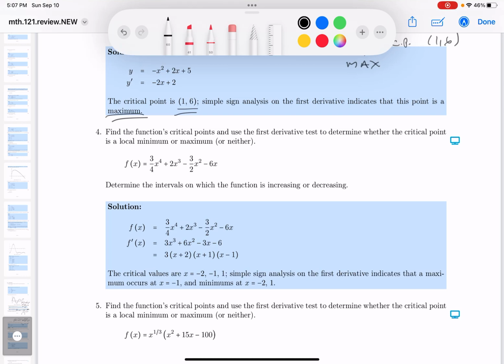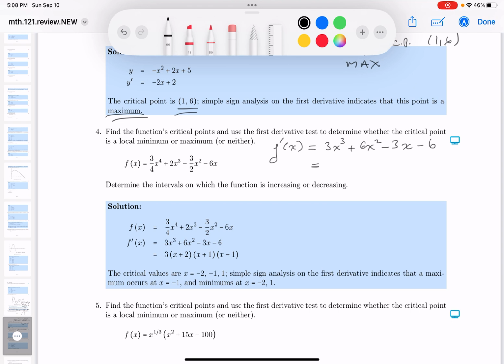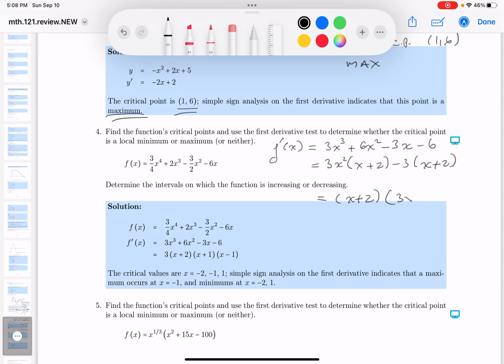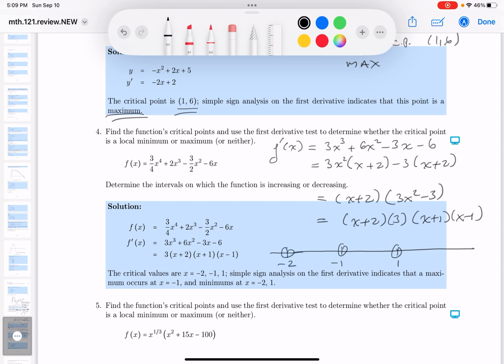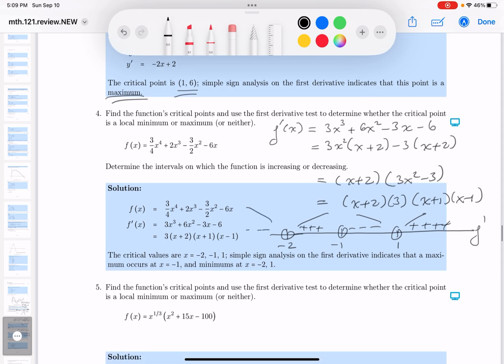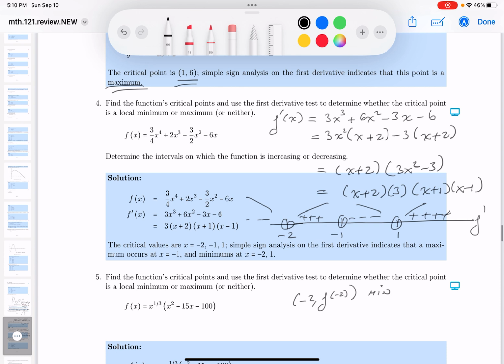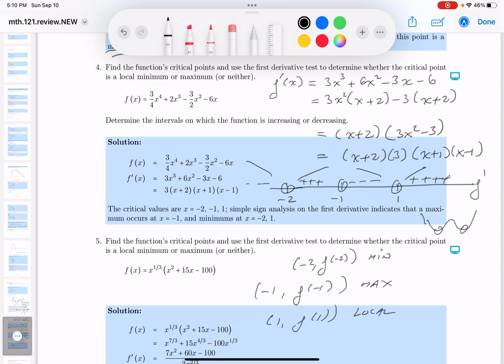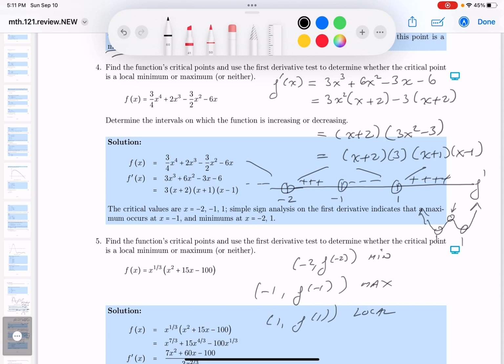mth 121 04 03 04